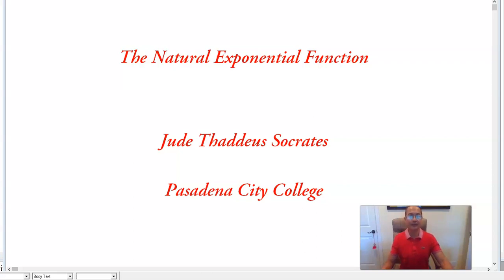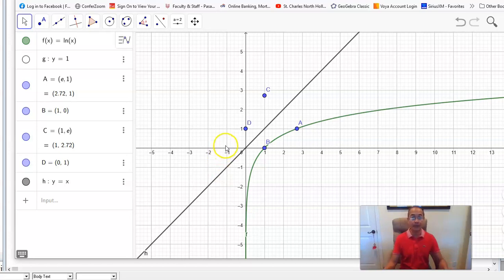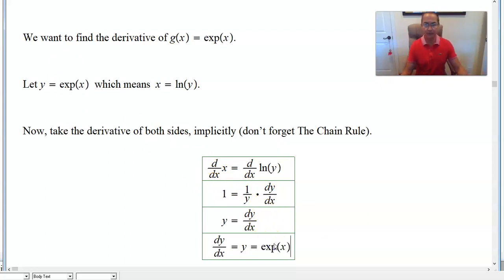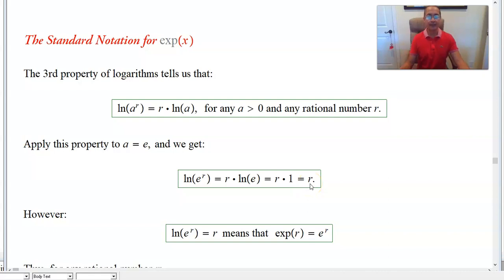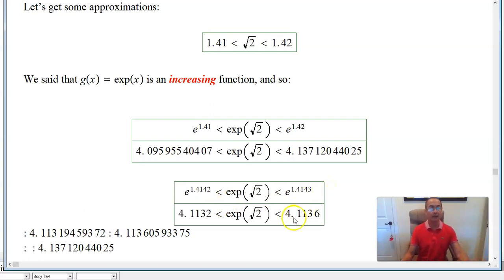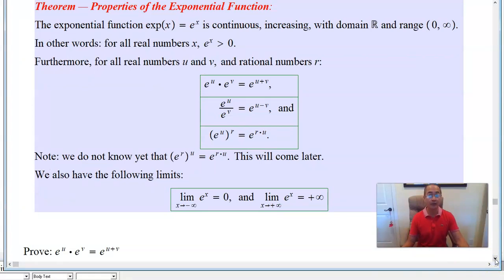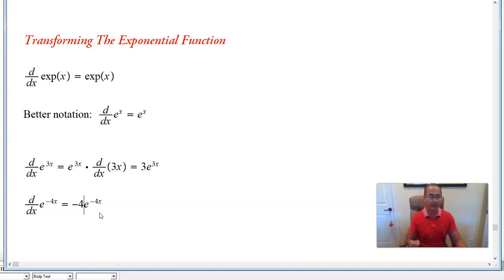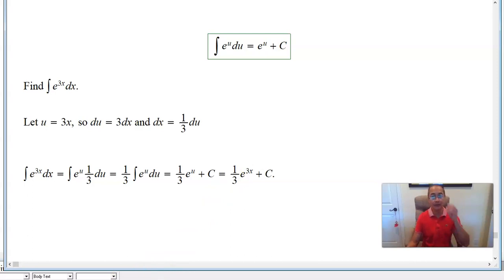Calculus 5B Video 05 The Natural Exponential Function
We will define the natural exponential function as the inverse of the natural logarithmic function, learn about its properties, derivative, and corresponding antiderivative formulas.